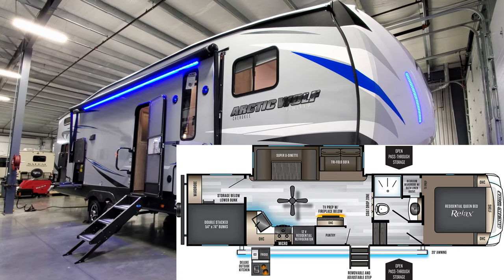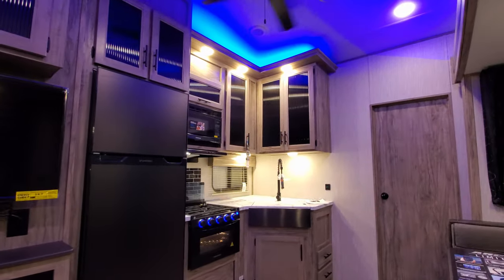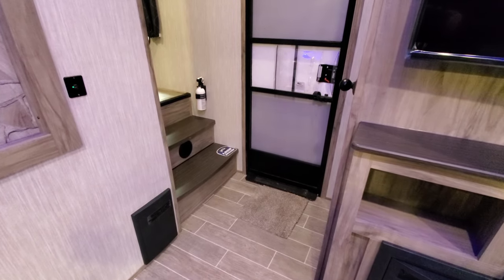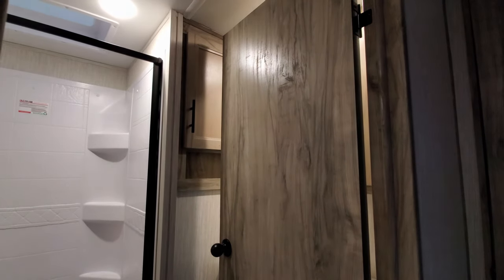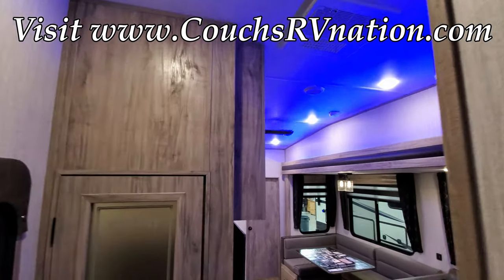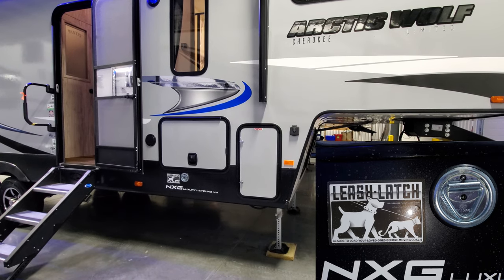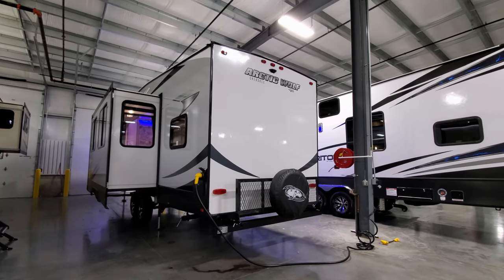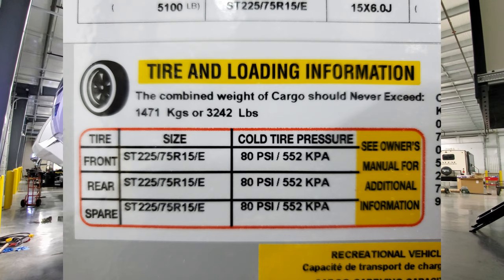2020 Arctic Wolf 287BH Fifth Wheel By Forestriver RV at Couch's RV Nation a RV Wholesaler RV Reviews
Hello everyone, It's Ray here again with another All About RV's Video. Check out this new 2020 & a half Arctic Wolf 287BH fifth wheel by Forestriver RV. I did a short 3-minute video of this RV at the factory show last year so this is a more detailed version of that. This is a lighter weight bunkhouse Fifth Wheel model floor plan with 1 slide outs. The Cherokee Arctic Wolf 5th wheel brand is packed full of many great features on a smaller light weight fifth-wheel line. The Arctic Wolf and Alpha Wolf line of campers is part of the Forestriver Cherokee brand line up and it has quickly become one of the fastest selling and more popular brands of light weight fifth wheels. Be sure to check them out at Couch's RV Nation if you have any question's or would like to purchase one as they are one of the few RV Wholesalers.

2020 Arctic Wolf 287BH
Equipment
Interior Decor: Natural Mink
Elemental Protection Package (Not all items available on all models)
Limited Package (Not all items available on all models)
Large LED TV
Rear Travel Rack
The Couch's RV Nation Advantage Features included with every new RV Purchase!
12V Deep Cycle Battery - Free!

ARCTIC WOLF 287BH BASIC SPECIFICATIONS
Hitch Weight: 1325 lb.
GVWR: TBD
UVW: 8368 lb.
CCC: 3157 lb.
Exterior Length: 34' 0"
Exterior Height: 12' 11"
Exterior Width: 96"
Fresh Water: 49 gal.
Gray Water: 70 gal.
Black Water: 35 gal.
Awning Size: 20'